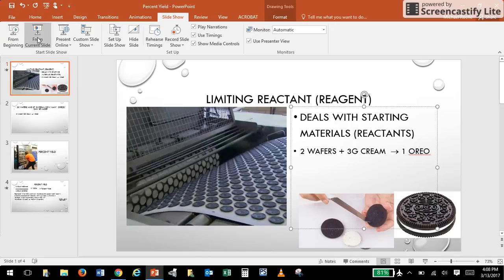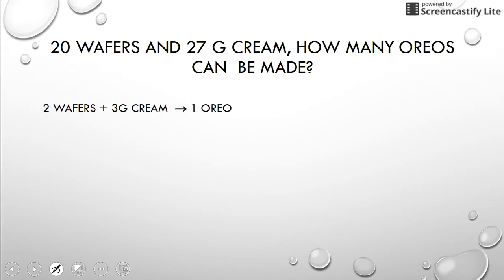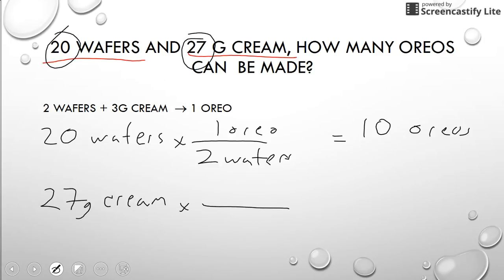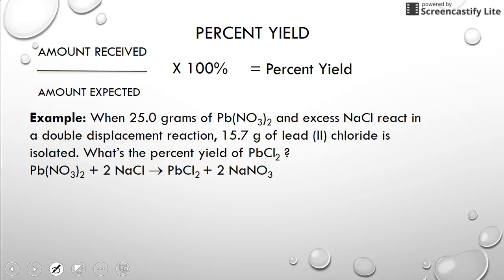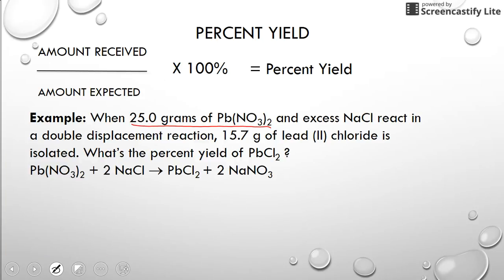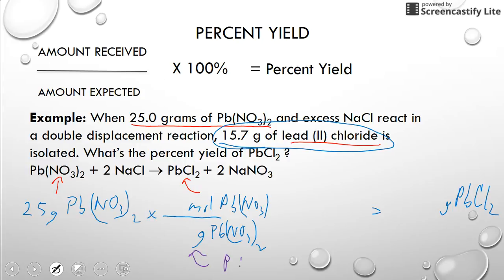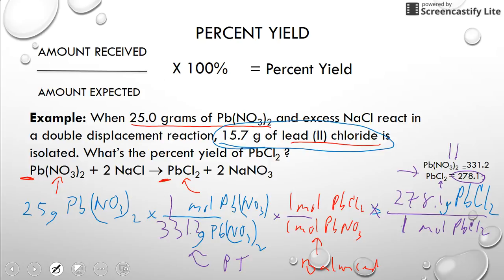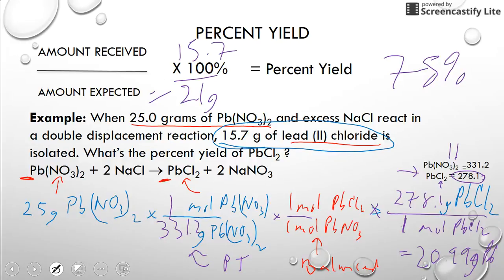Limiting Reactant Review and Percent Yield